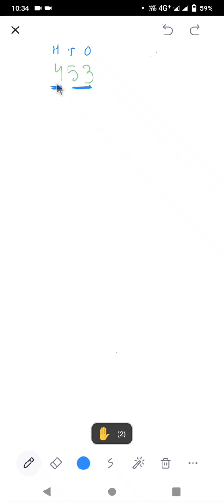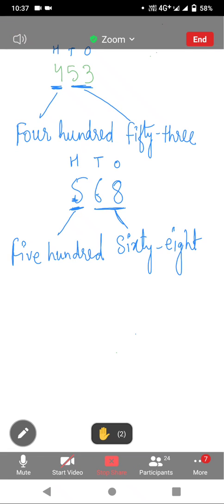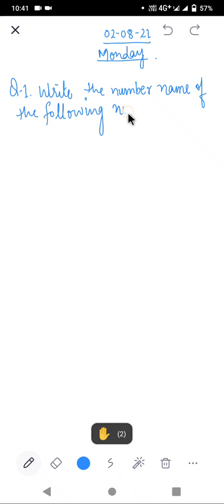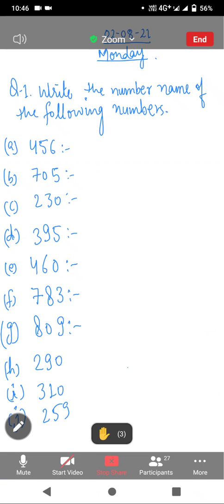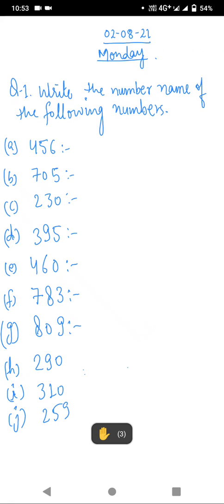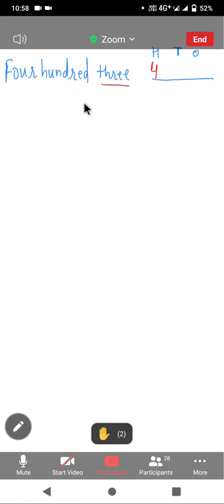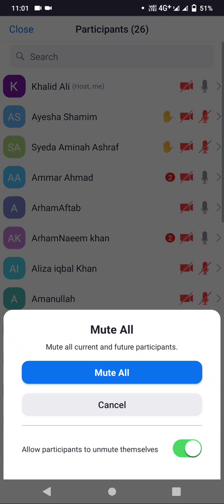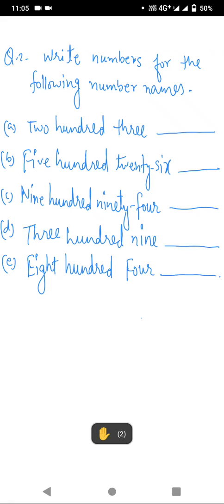Class-2...Number names of 3- digit numbers..